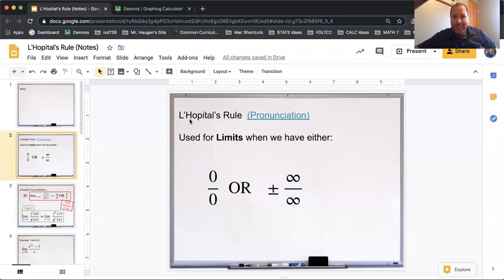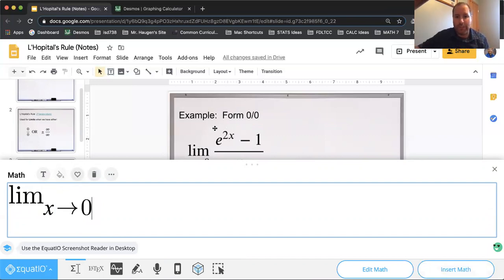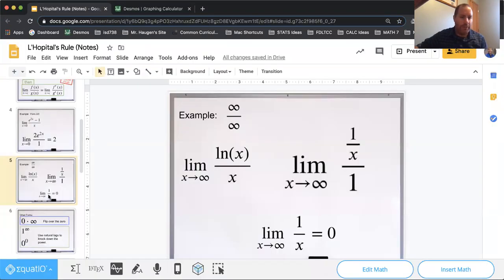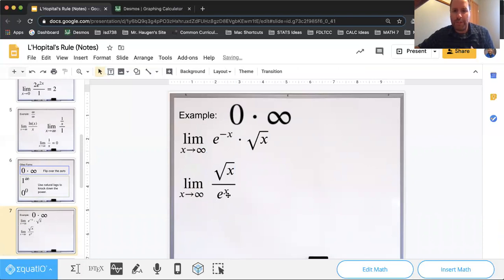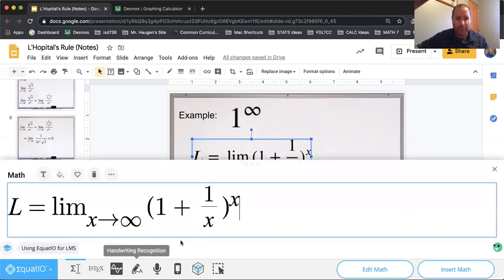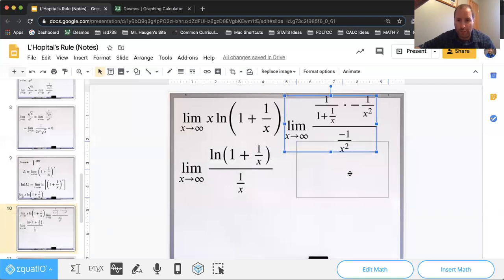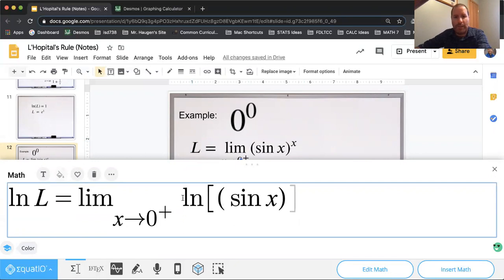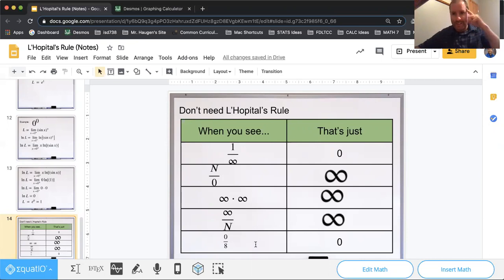CALC - L'Hopital's Rule